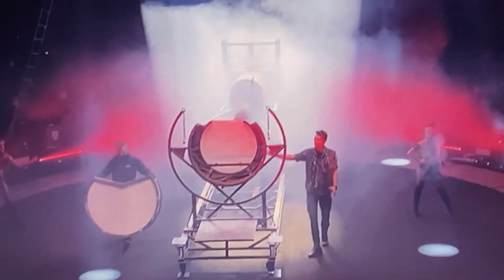Super Visual Magic & Illusion-Gorgeous Levitations by Brett Daniels, Jason Bishop, Andre Blake Spike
More super visual and elegant magic from around the world, reviewed by Magicalmike Ormerod, UK magician.
Today we see Brett Daniels gorgeous levitation of a girl with hoop of fire , and the superb double float levitation by magician Jason Bishop !!
We also see the extraordinary German magician Andre Blake and the giant spiker which is big and freaky
Jo Labero does the amazing motorcycle appearance and vanish--reminds me of Copperfield Niagara falls show 1990!!!
And magic from US magicians with the neon rod flip box, which is sensational.
More sensational and rare magic !!!

Click HERE for more Magicalmike Top Videos;